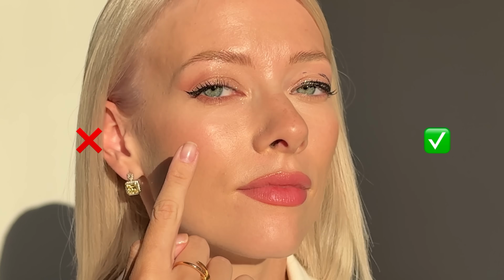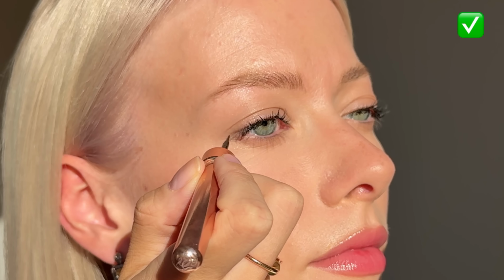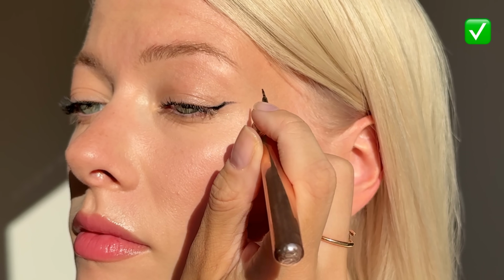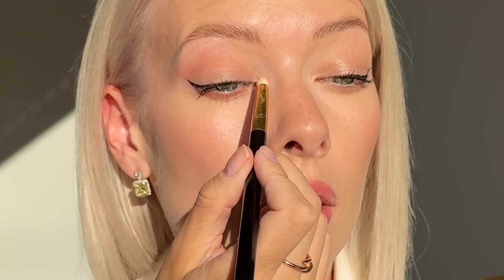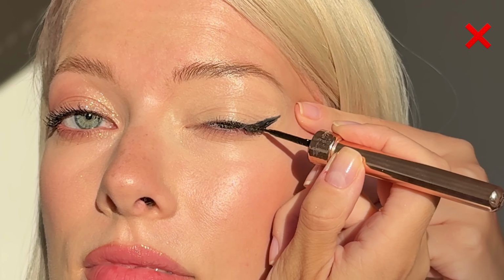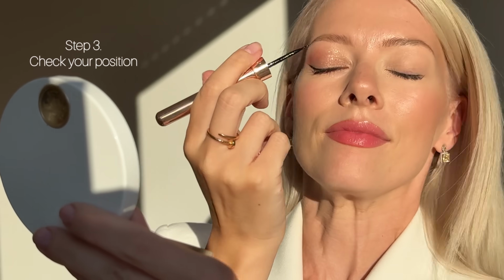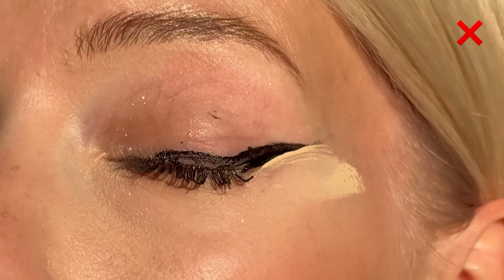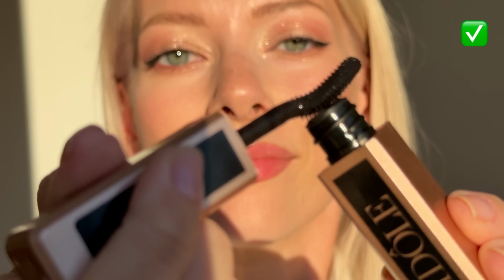Eyeliner DOs & DON’Ts | Easy Tips for Beginners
Struggling with eyeliner that smudges, transfers or makes your eyes look heavy?

In this video, I’m showing the most common eyeliner mistakes — and how to fix them! Whether you have hooded eyes, puffy lids, or asymmetry, this tutorial will help you get a clean, lifted, and natural-looking result.

0:09  Eyeliner DOs & DON’Ts
0:17  Why I choose liquid eyeliner
0:23  Your body position: eyebrows, pinky placement, head angle
0:46  Understanding your eye shape and position
1:24  Eyeliner basics: step-by-step application
2:23  How to deal with puffiness and asymmetry
3:19  How to fix eyeliner mistakes without starting over
3:46  Adding shine and blending eyeshadow
4:44  Eyeshadow DOs & DON’Ts
5:19  The most common eyeliner mistakes
6:30  Quick recap of key tips
7:12  How eyeliner affects rounded eyes
7:45  A big no: shimmer eyeshadow above black eyeliner
7:56  Why you should never stretch your eyelid
8:05  Why cleaning with concealer can make things worse
8:36  Final eyeliner tips and recap
9:30  Mascara trick to boost your cat eye effect
9:43  Final look reveal

AMAZON STOREFRONT (🇺🇸 LINK):